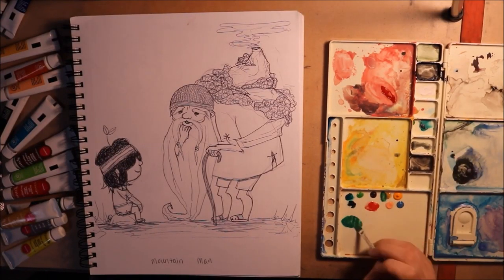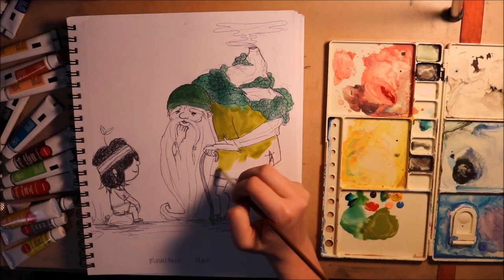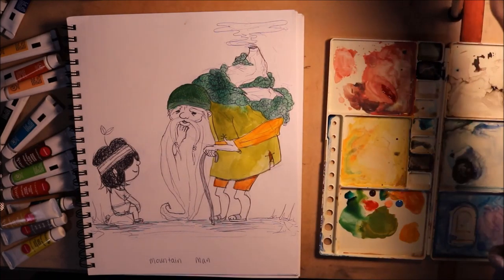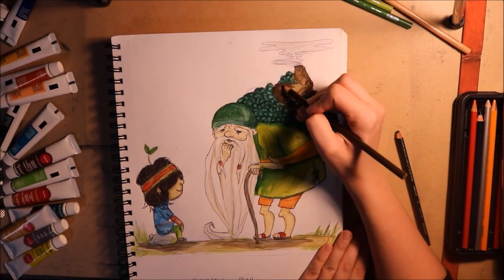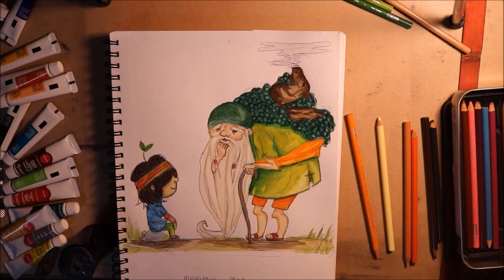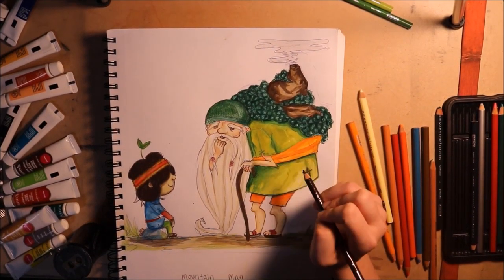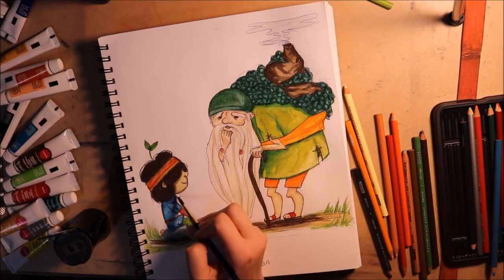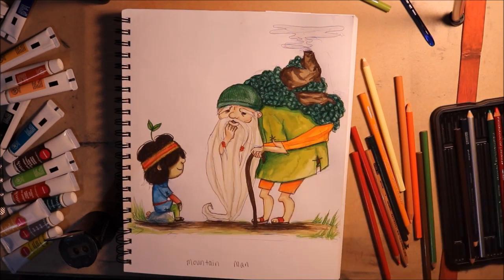Mountain Man Illustration in Gouache | Sketchbook 1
Working in my sketchbook :)